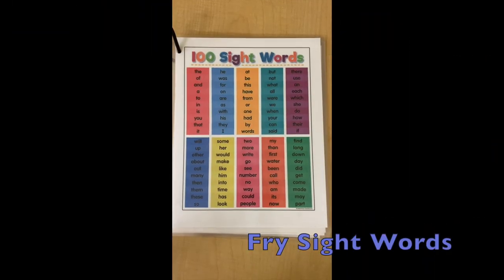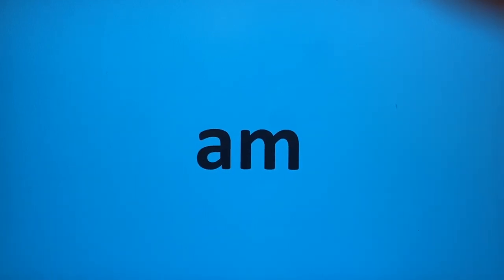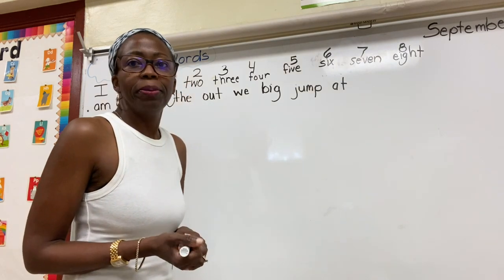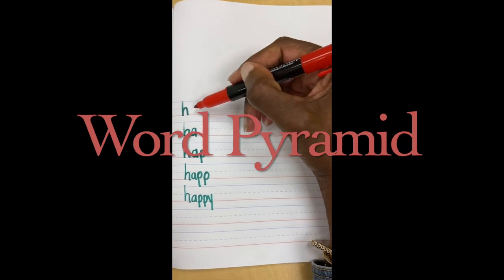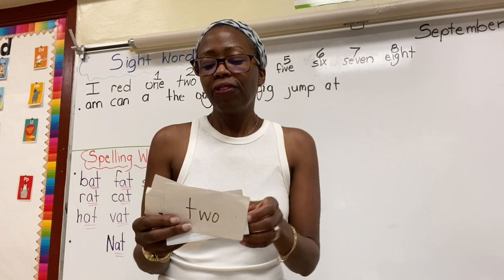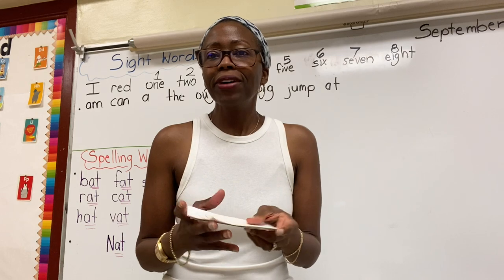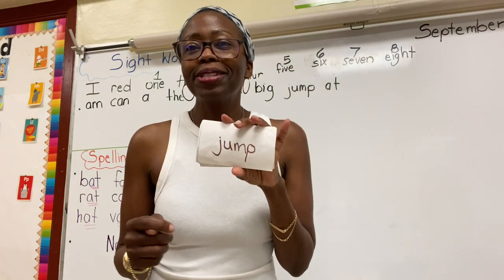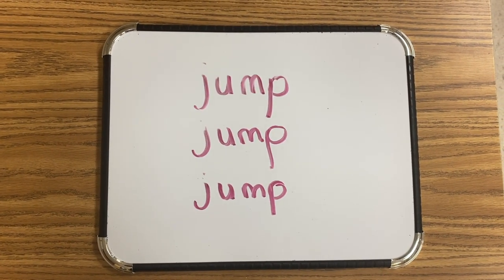Sight Words||Teaching Sight Words to Kids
Hi everyone and here are a few proven techniques to teach sight words to kids.  Remember, repetition is key and I also incorporate fun videos for students to sing along with to assist them with learning their sight words!